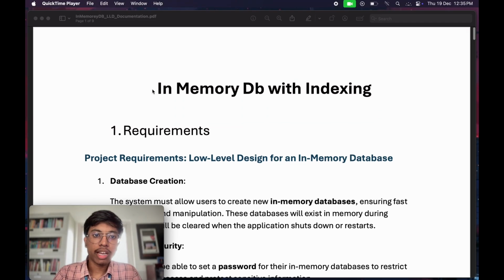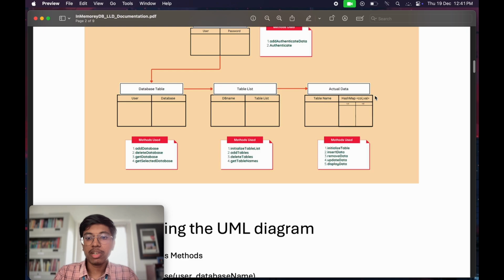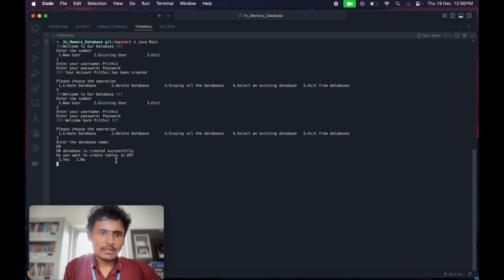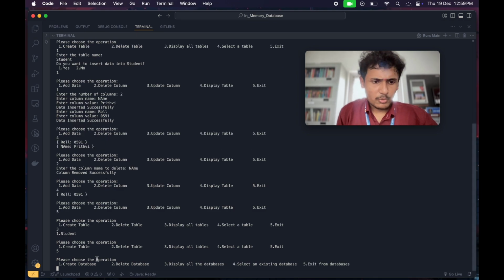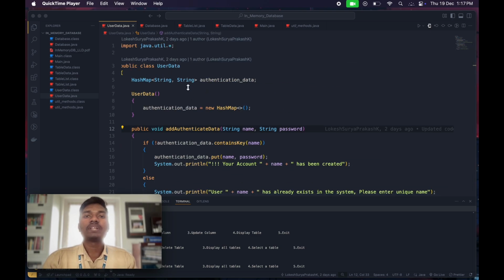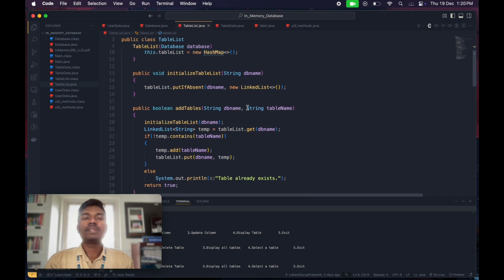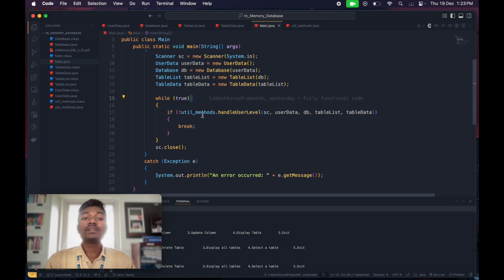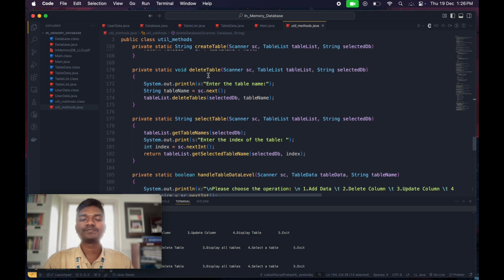Low level desing of In Memory Database with indexing.